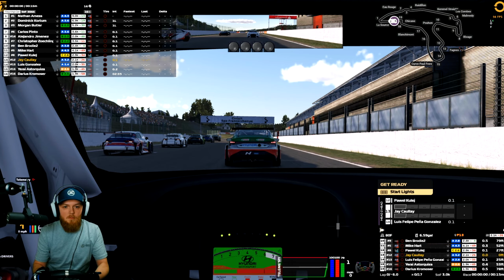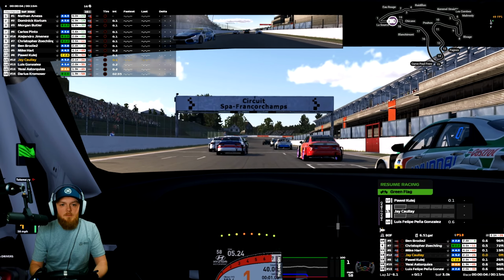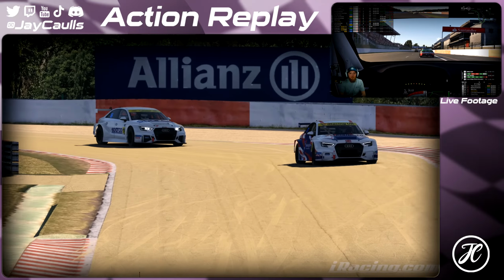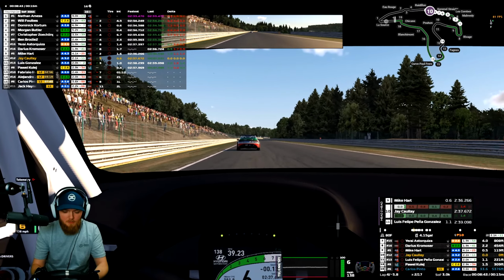TCR Raises The Bar! New BOP & Smaller Fields! | iRacing Touring Car Challenge at Spa Grand Prix Pits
A new season has arrived, welcome to iRacing Season 4 2022! Jay commits a sin & buys a Hyundai Veloster, how much does he like it? Can he survive top split after being consumed by F1 Manager 2022 for weeks?

The new season brings TCR regulation changes, more to edit in open setups, a smaller field size which means more splits & the eagerly awated New BOP! The last one of those hasn't gone too well, with a new iRacing Patch due soon to balance the Touring Cars!

⏱️TIMESTAMPS⏱️
00:00 Intro
02:10 iRacing Spa TCR Qualifying
02:15 iRacing Spa TCR Race & Incidents

iRacing 2022 Season 4
- Porsche Mission R Electric
- Lucas Oil Speedway Dirt Oval
- Indianapolis Motor Speedway - Oval Rescan
- Motorsport Arena Oschersleben

iRacing 2022 Season 3
- Mercedes-AMG GT3 2020
- Mercedes-AMG GT4
- Radical SR10
- Fuji International Speedway
- Sandown International Motor Raceway
- Port Royal Speedway
- Start Zones NASCAR Cup oval / Fixed a tire conditioning exploit used during Qualifying / The New Damage Model / More AI Racing is available

iRacing 2022 Season 2
- Aston Martin Vantage GT4
- Hyundai Veloster N TC
- iRacing Formula iR-04 (iRacing F4)
- NASCAR Buick LeSabre - 1987
- Brazilian Stock Car Pro Series Toyota Corolla
- Brazilian Stock Car Pro Series Chevrolet Cruze
- Federated Auto Parts Raceway at I-55
- Winton Motor Raceway!

iRacing 2022 Season 1
- Honda Civic Type R TCR
- Hyundai Elantra TCR
- Knockhill Circuit
- Mercedes AMG Formula 1

A 3.0k Sof (Strength of Field). Video's can contain Qualifying, Full Race, Crashes & Incidents!

Race Participants

1 Nathan Amess
2 Dominick Kortum
3 Morgan Butler
4 Will Foulkes
5 Jack Haynes
6 Fabrizio Ruggeri
7 Carlos Pinto
8 Alejandro Sobrino Jimenez
9 Christopher Zoechling
10 Ben Brodie2
11 Mike Hart
12 Pawel Kulej
13 Jay Caullay
14 Luis Felipe Peña Gonzalez
15 Yerai Astorquiza
16 Darius Kromoser

Video is designed as a track guide in a racing atmosphere. To be used to help with your lap records & prepare your own qualifying laps / race strategies. If this helps even one person, I'm happy!